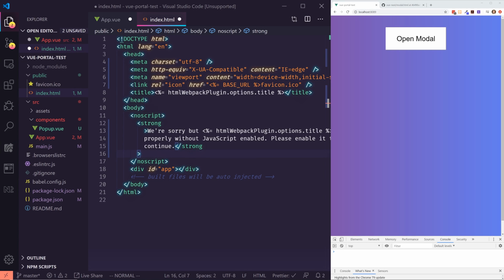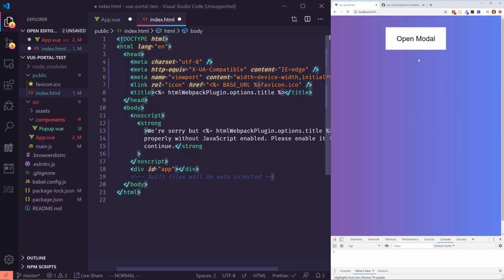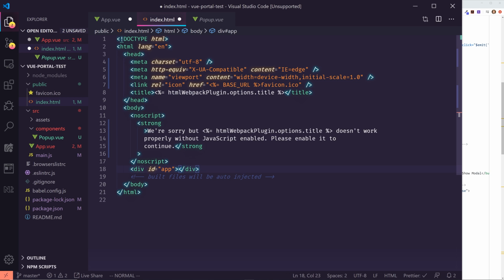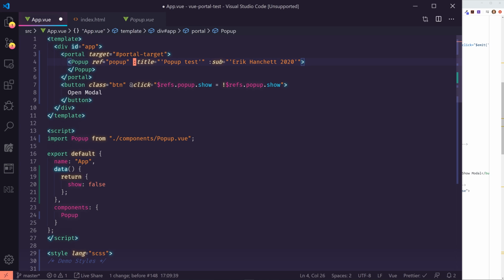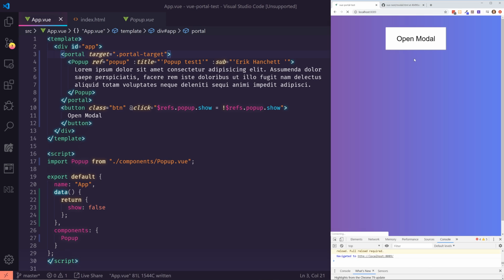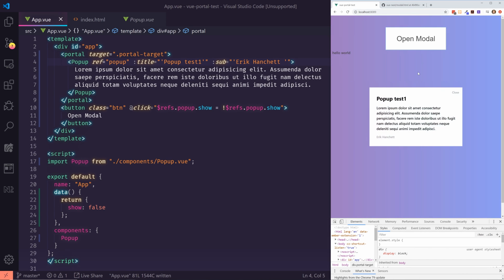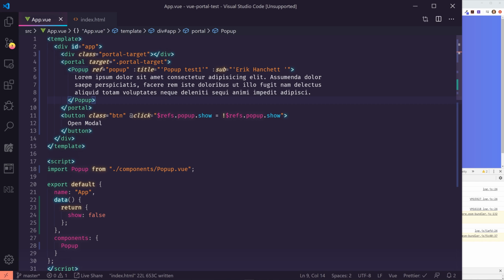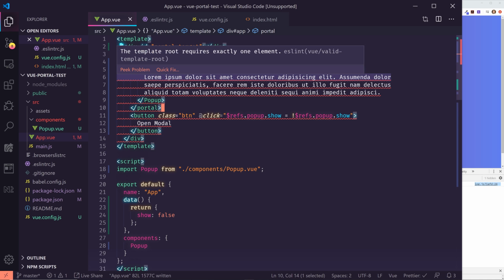Vue 3 Portals Tutorial - First Look!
Vue 3 is right around the corner and Vue 3 portals is just about out! This is a neat feature of Vue.js that allows people to transfer information from one place to another. Check out Vue 3 portals today!

Check now if your .TECH is available!

📚 Sign up and get notified about my new Vue 3 course!